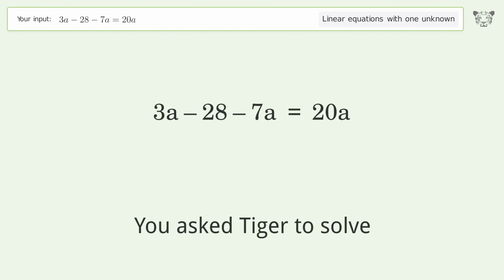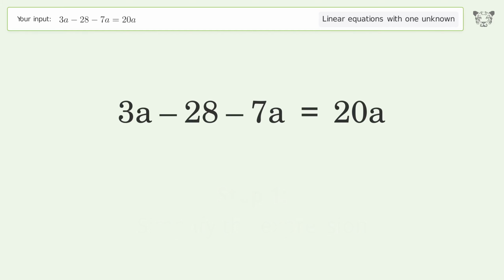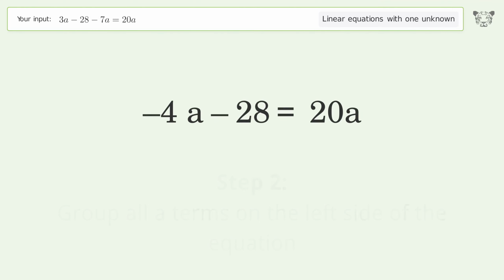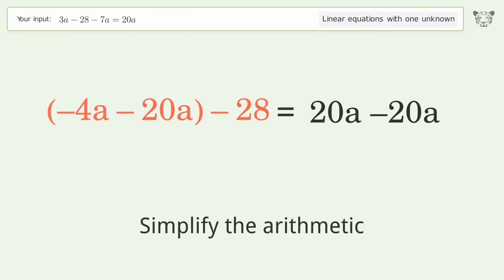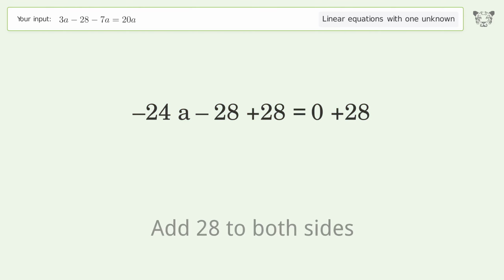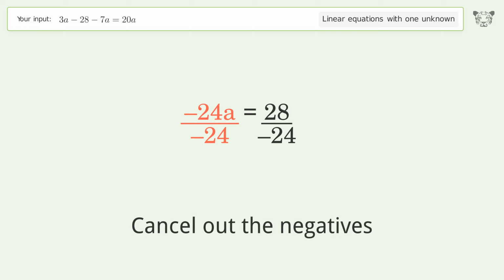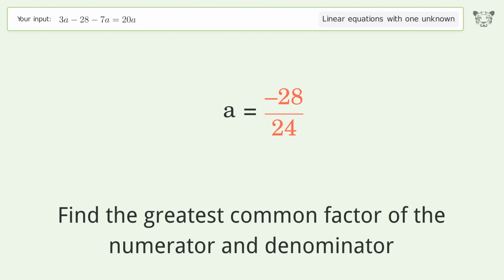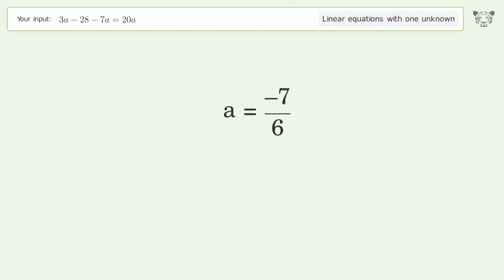Solve 3a-28-7a=20a: Linear Equation Video Solution | Tiger Algebra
Struggling with 3a-28-7a=20a? Watch our step-by-step video on Tiger Algebra to master this linear equation effortlessly. Also check out for more tips and tricks for dealing with linear equations with one unknown